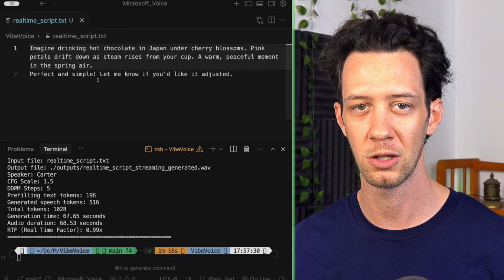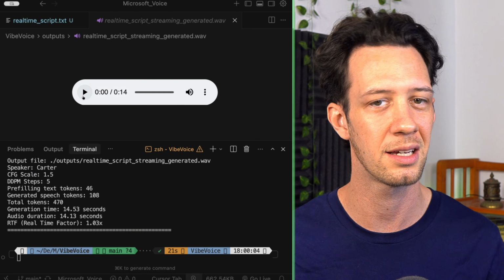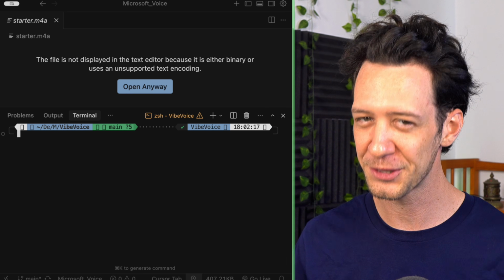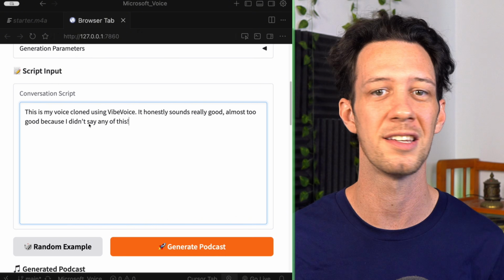An Open-Source Audio Model From Microsoft That Does Too Much…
Microsoft open-sourced VibeVoice, a powerful audio AI stack that handles text-to-speech (TTS), speech-to-text (ASR), and even voice cloning, all running locally, without a cloud API or subscription.

In this video, I break down what VibeVoice actually does, demo it across multiple real-world scenarios, and show where it’s good  and where it still breaks.

📌 Chapters:
00:00 — Microsoft Open-Sources VibeVoice (TTS, ASR, Voice Cloning)
00:36 — Getting Started with VibeVoice
01:02— Long-Form Multi-Speaker Text-to-Speech Demo (Offline)
02:18 — Realtime TTS Demo for Voice Agents (Local Inference)
02:50 — Voice Cloning Demo Using a Simple WAV File
03:40 — VibeVoice Pros: Long-Form Audio, Open Source, Local
05:05 — VibeVoice Cons: Audio Quirks, VRAM Spikes, Limitations
06:10 — VibeVoice vs Chatterbox
06:44 — VibeVoice vs Eleven Labs
06:45 — VibeVoice vs ElevenLabs (Open Source vs Paid APIs)
07:00 — VibeVoice vs Whisper
07:15 — Who Should Actually Use VibeVoice